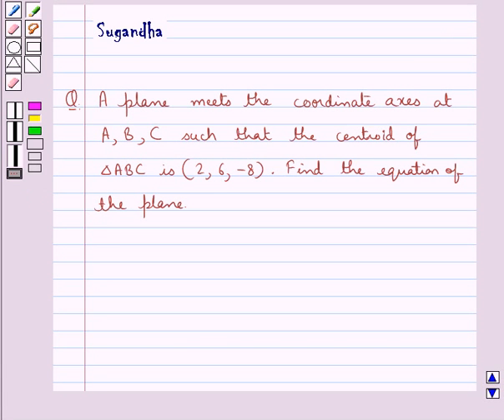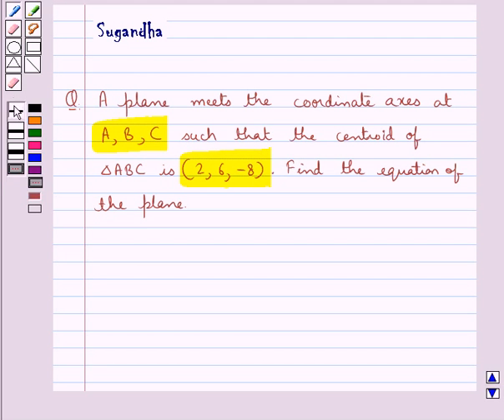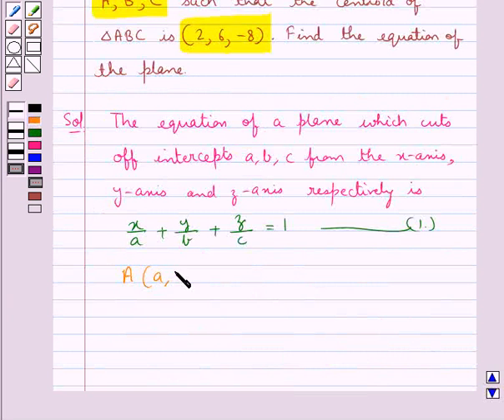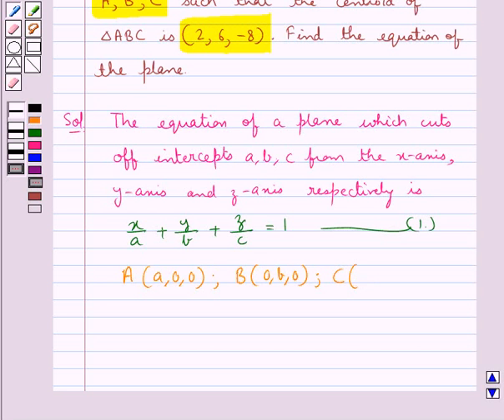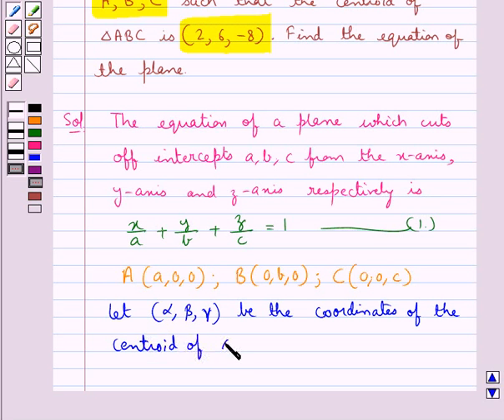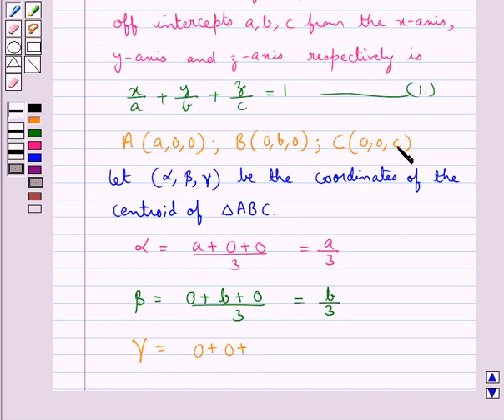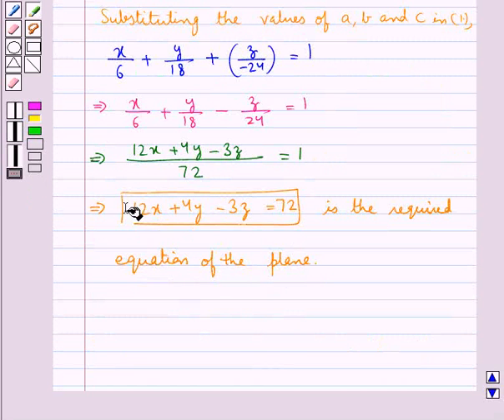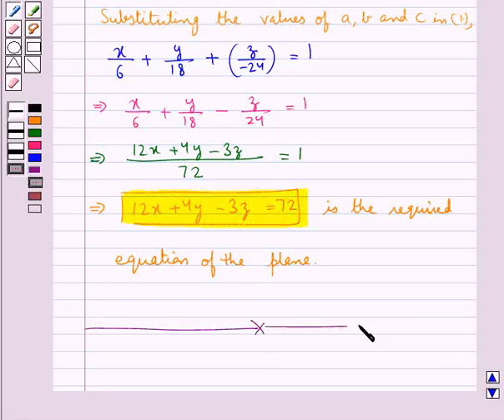Maths XII RSA 11 4